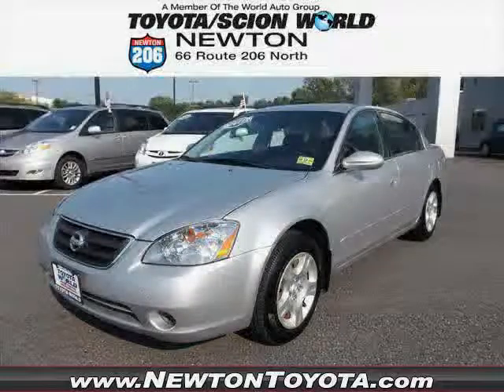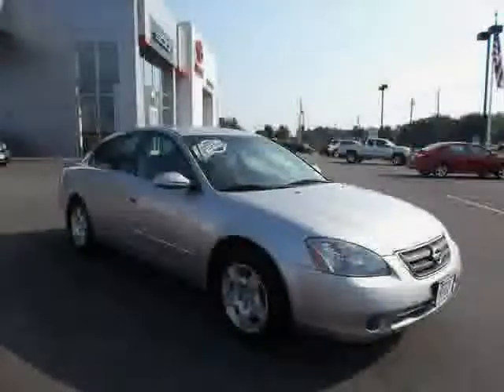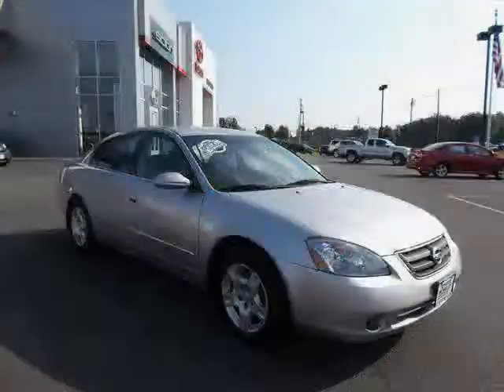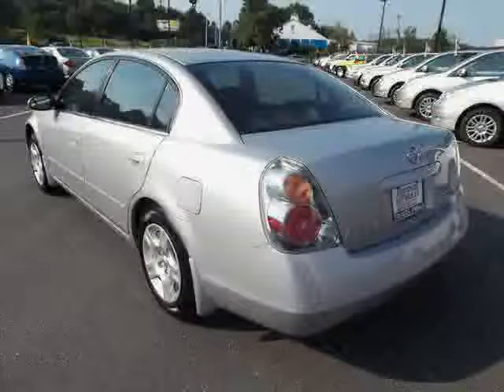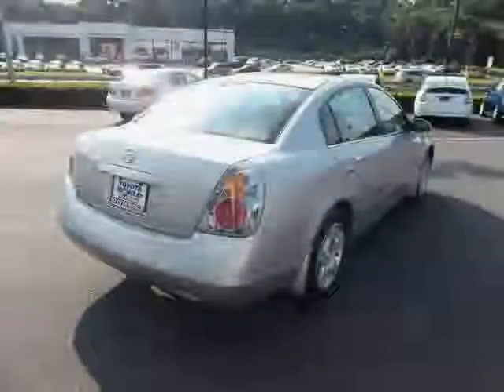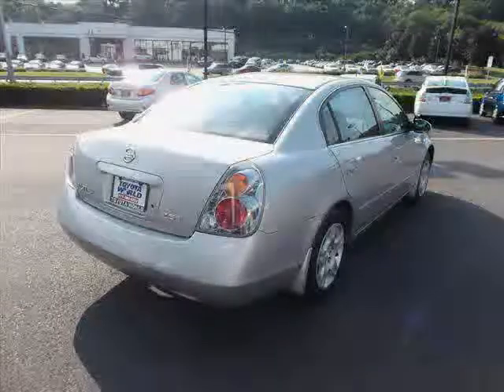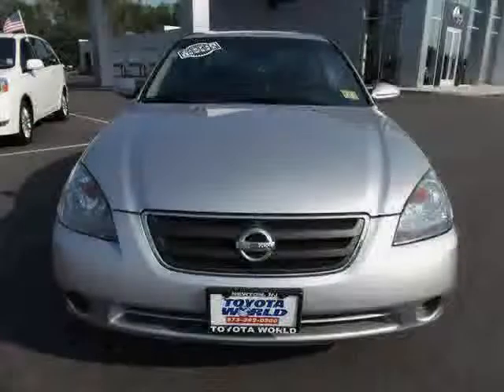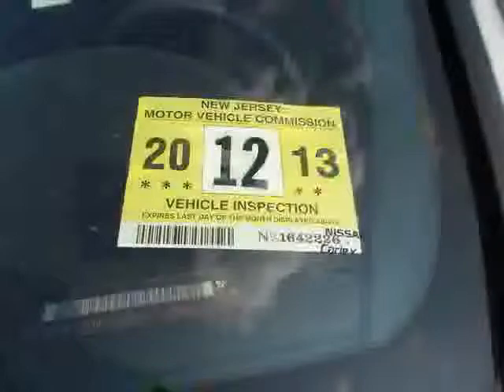used Nissan Altima Newton Sparta 2004 located in Sussex at Newton Toyota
This used Nissan Altima Newton 2004 is located in Sussex and is offered by Newton Toyota and can be compared to any used Nissan Altima Sparta: